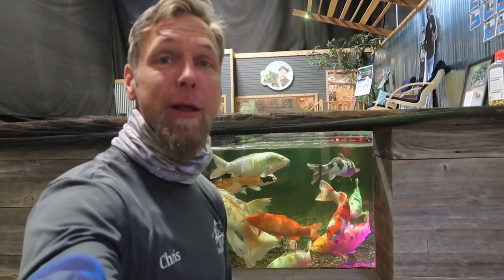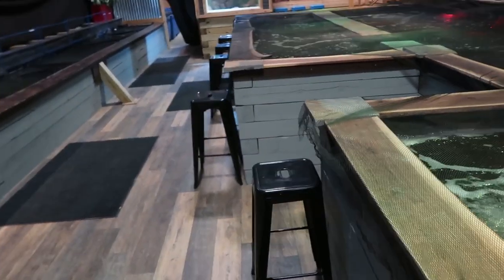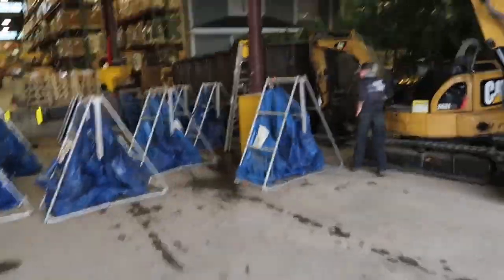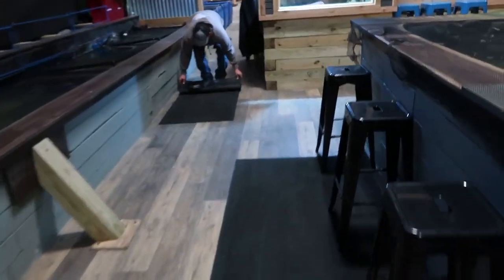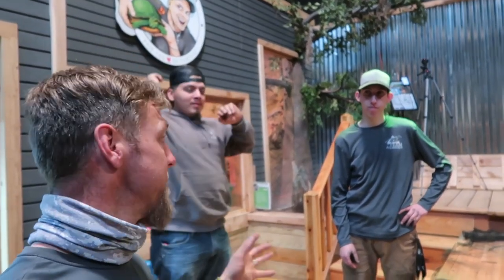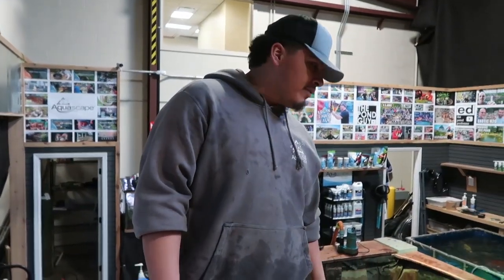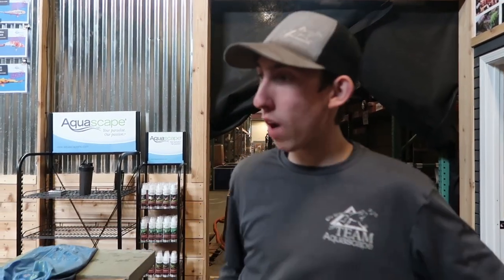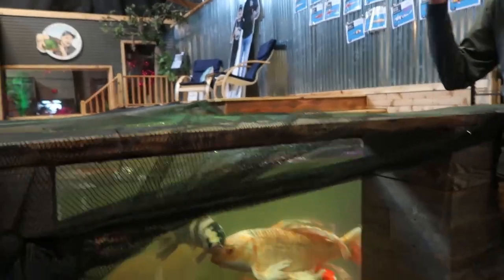*KOI POND* Cleanout at Aqualand's Fish Experience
Today we cleanout our indoor koi pond in the retail store! Jack and the TEAM flush the giant wetland filter and rinse down the gravel to achieve crystal clear water quality.